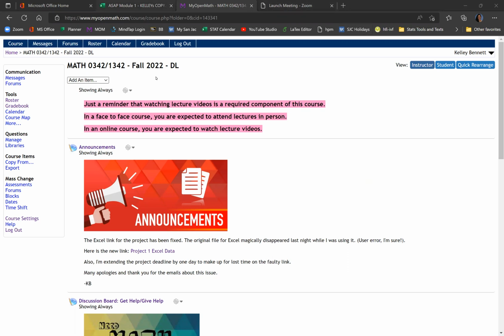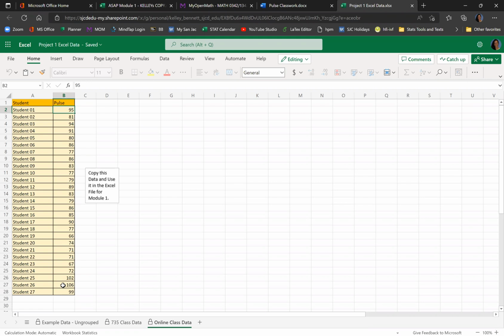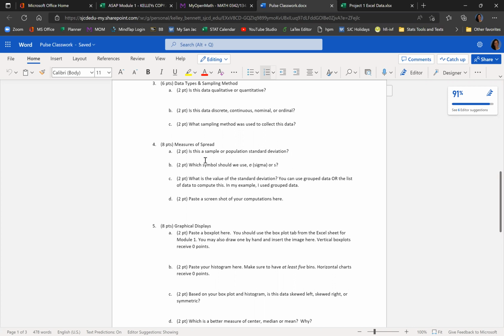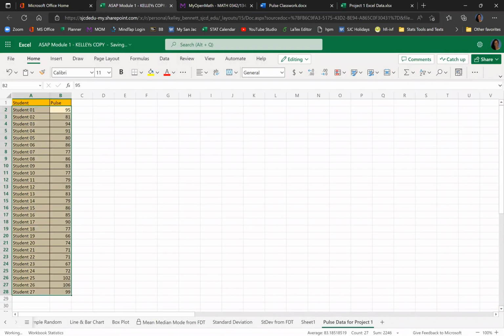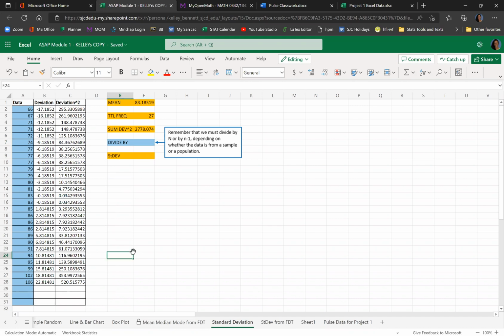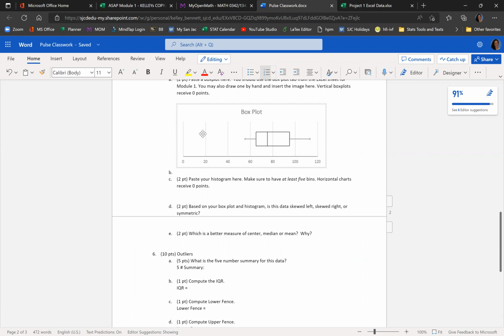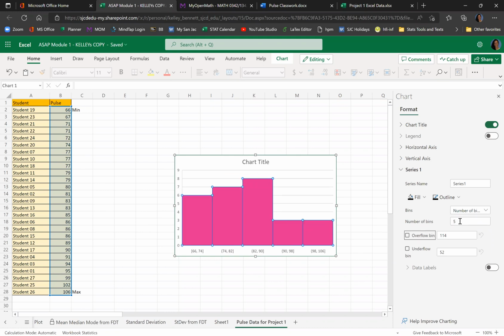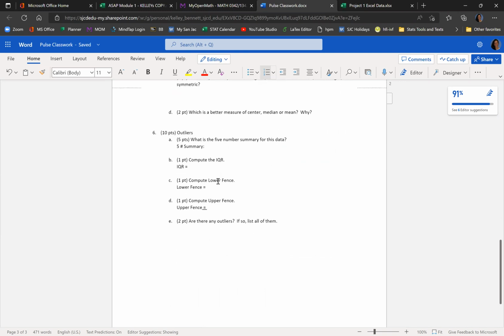Walkthrough for Project 1 Stats